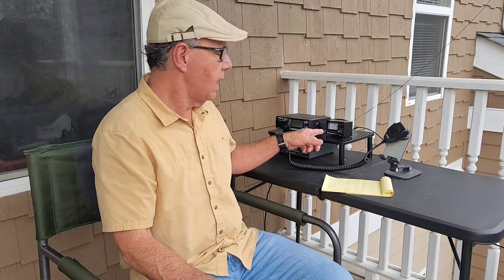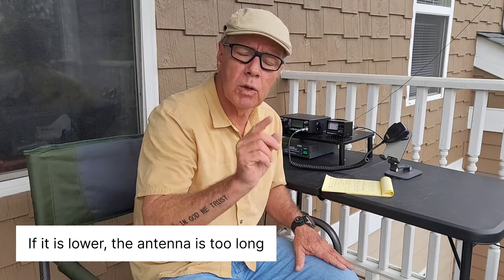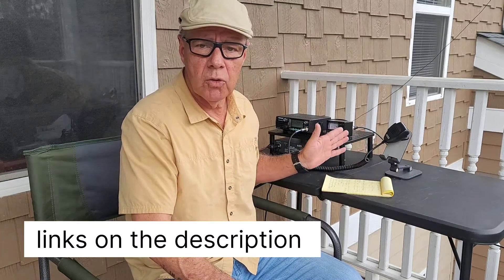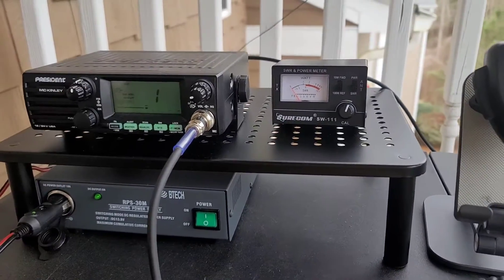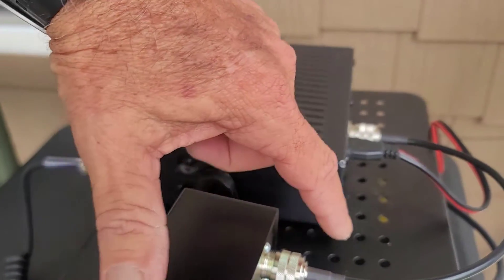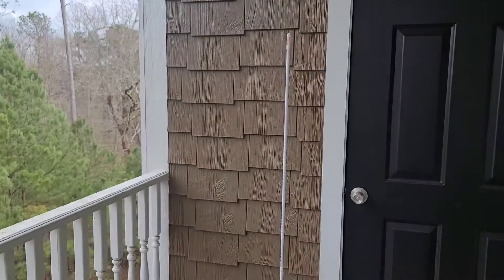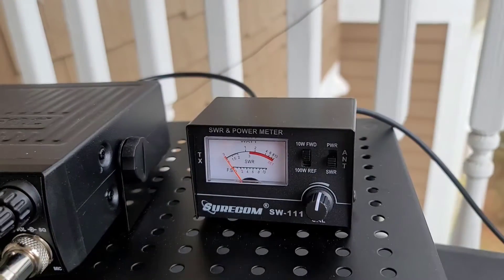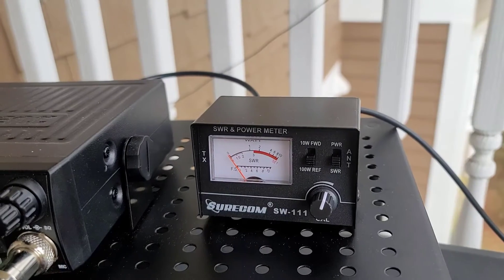Surecom SW-111 CB radio swr meter. Part 2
A follow up on my first video and how I fixed the high swr readings.

Link Surecom meter:

Link for the cable:

Link for the Firestik IBA-5 Indoor base cb antenna: